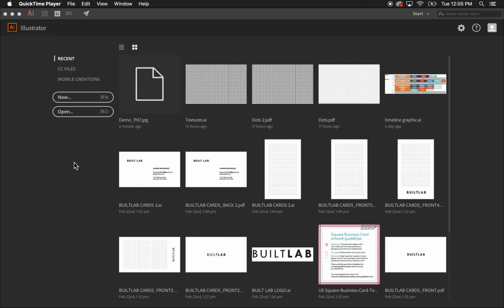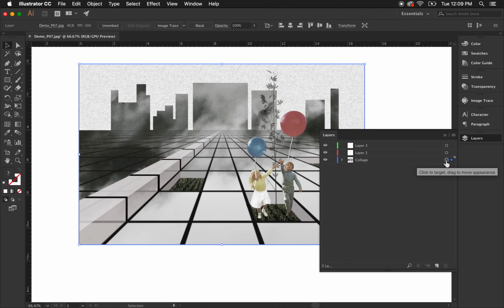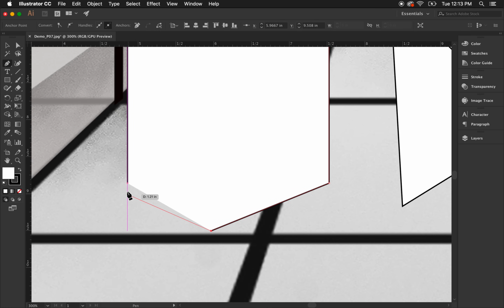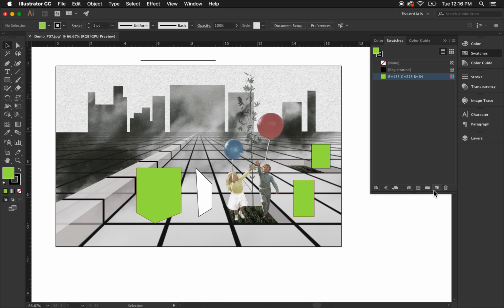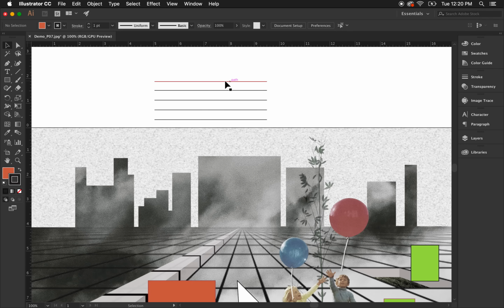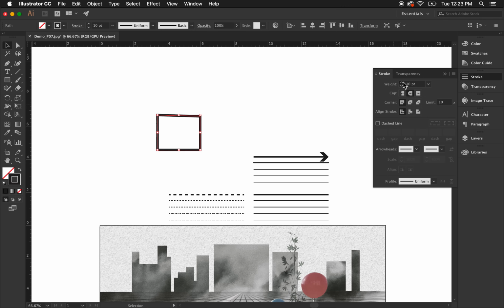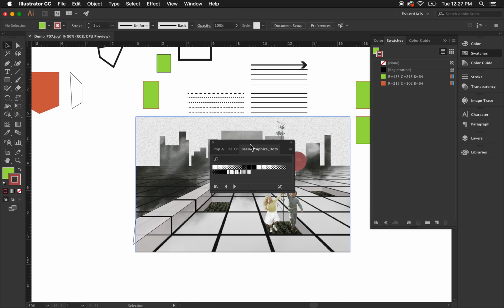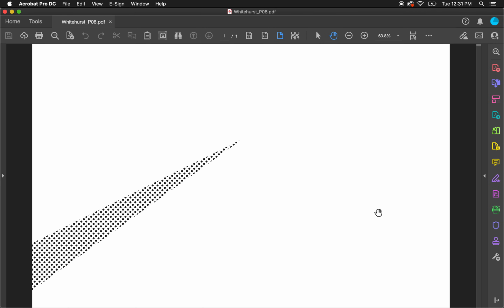1012_EX 02_Illustrator Tutorial